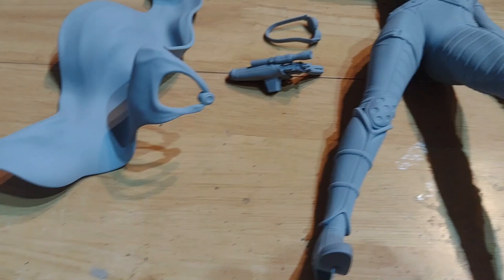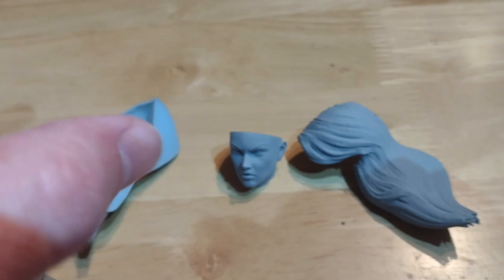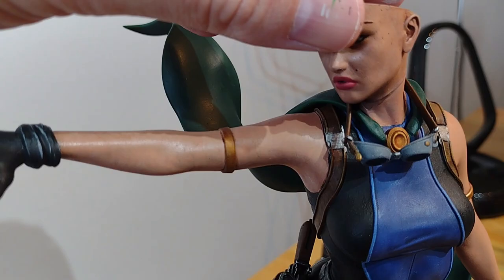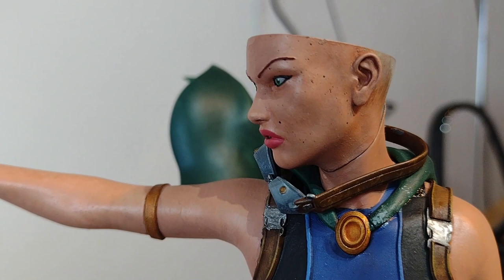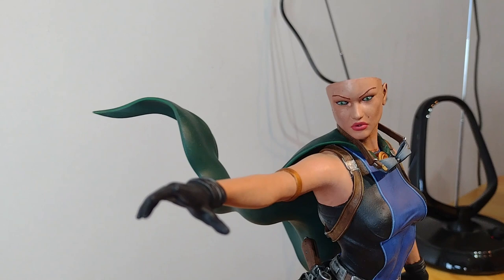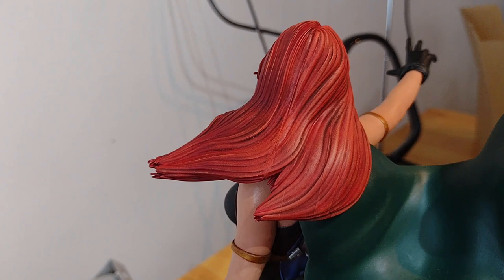Star Wars Mara Jade 3D Print, Paint & Review 1:6 scale statue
Here is my build-up, paint and review thoughts on Mara Jade sculpted by Marcelo Lopes Vieira printed in 1:6 scale